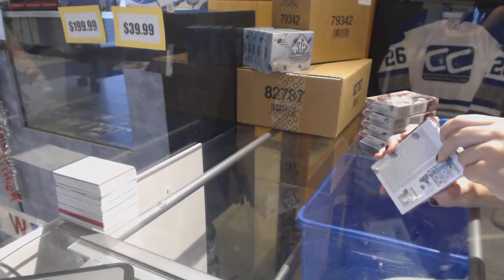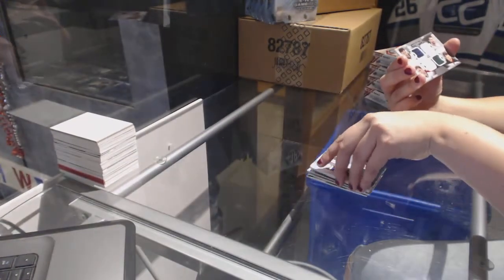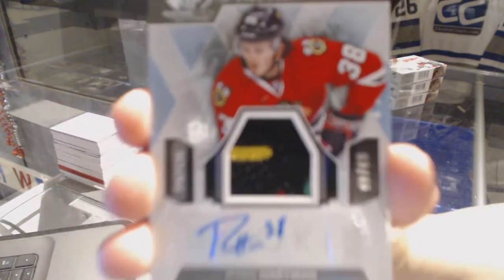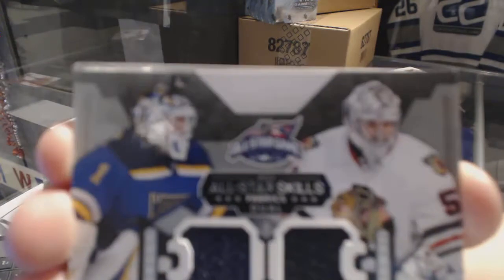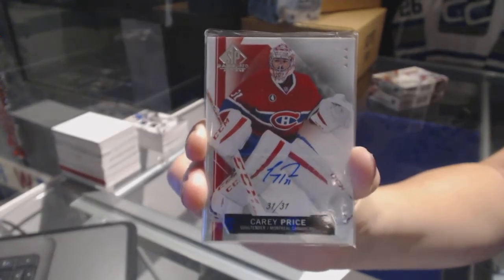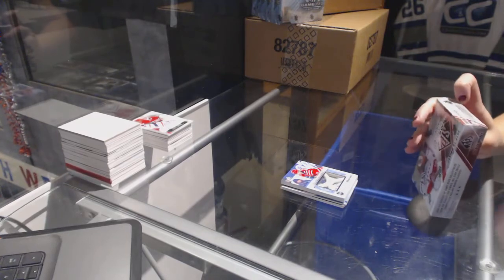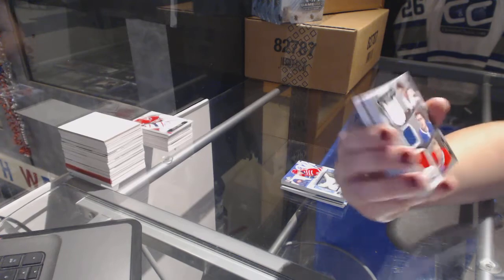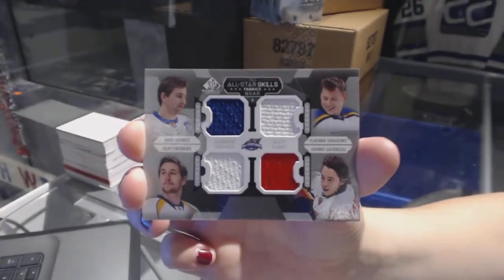15-16 Upper Deck SP Game Used 5 Box Half Hockey Case Break - C&C GB #7703